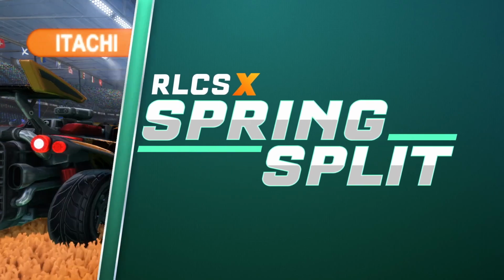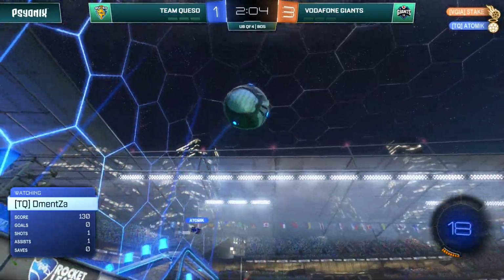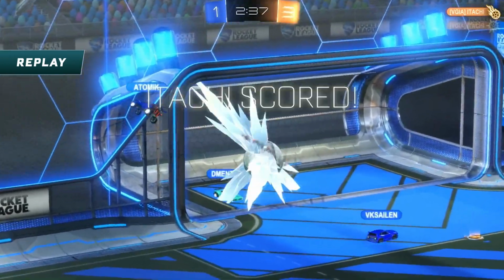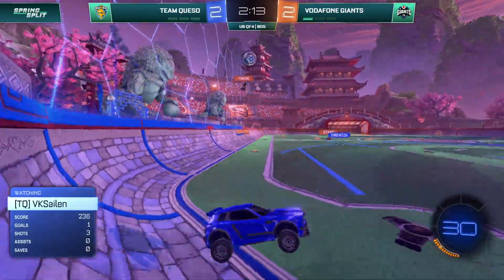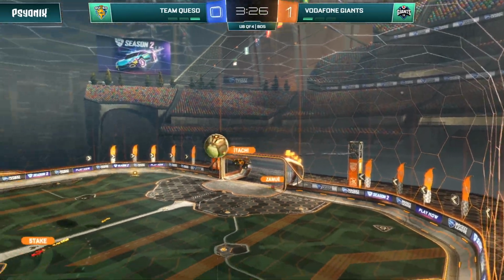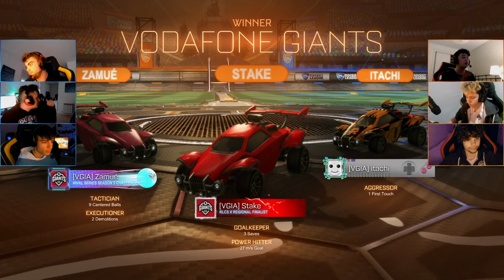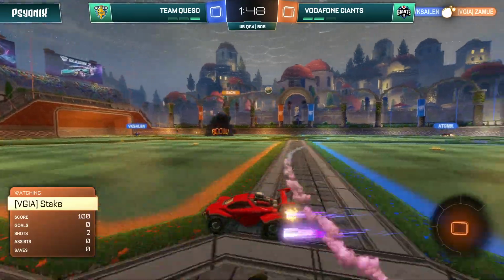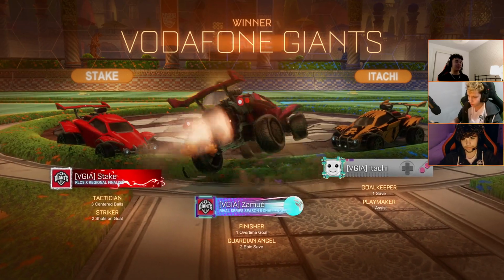GIA vs TQ | Giants Gaming vs Team Queso | RLCS Season X - Spring: Europe (13 March 2021)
Match between Giants Gaming vs Team Queso during RLCS Season X - Spring: Europe.